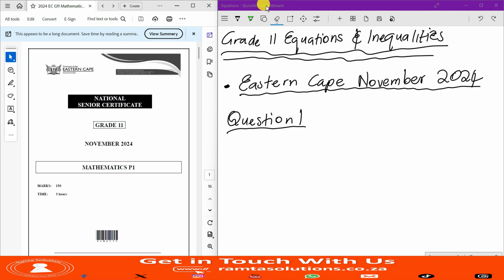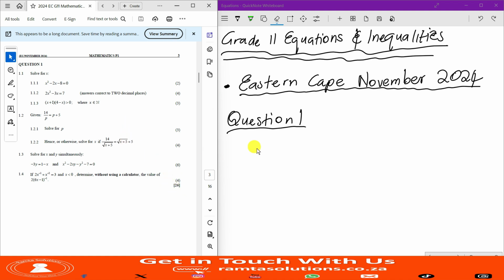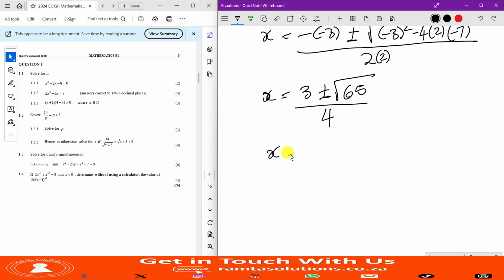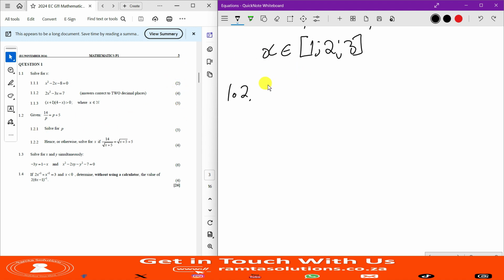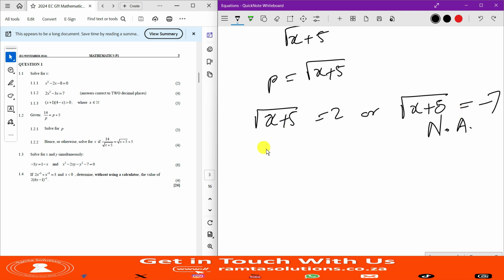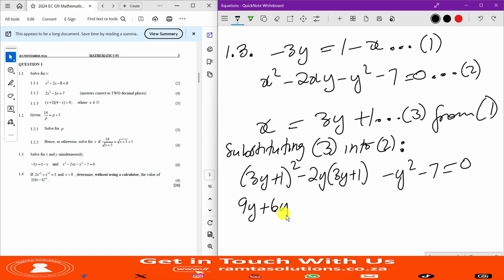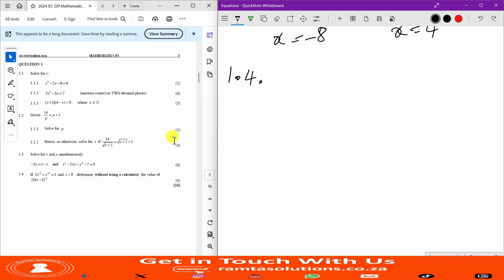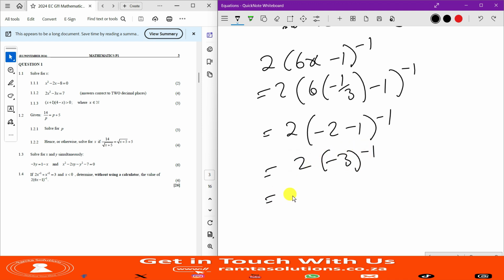Revision!!! Grade 11 Equations and inequalities | Exam Prep | 1 Eastern Cape November 2024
REevision! This is the equations and inequalities question in the Eastern Cape's grade 11 mathematics examination written in November 2024.

The topic evaluates learners' understanding of how to solve linear and quadratic equations. They to know how to solve quadratic equations by using different techniques.  This includes, amongst others, how to use the quadratic formula, how to use the substitution method, how to solve equations simultaneously and how to solve equations by merely looking at them, which we say is solving by inspection. In addition learners also learn how to solve quadratic and linear inequalities. Learners are also tested on how to determine the nature of roots of quadratic equations. The question can also test the understanding of the number systems.